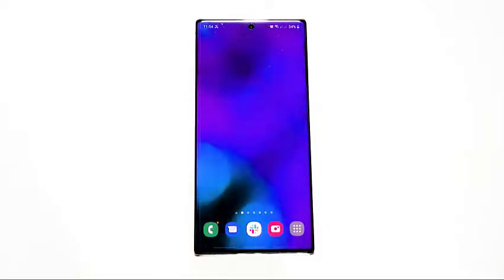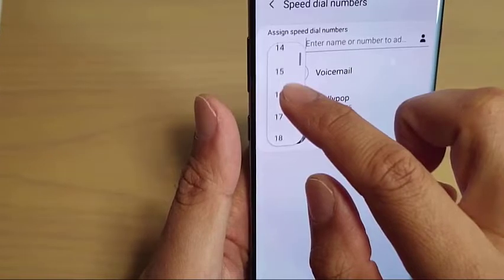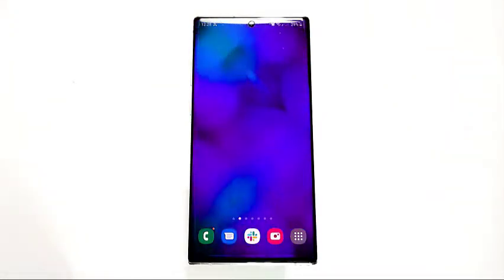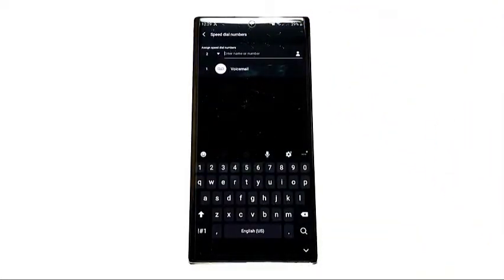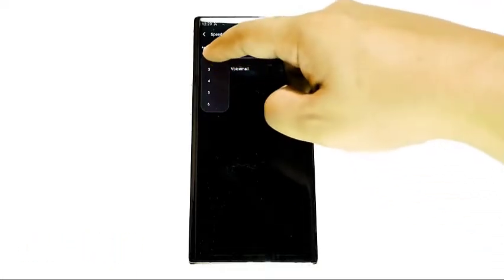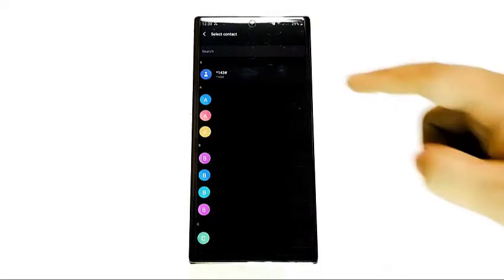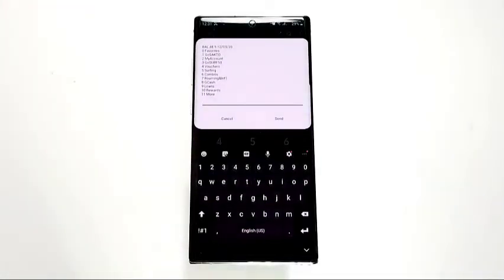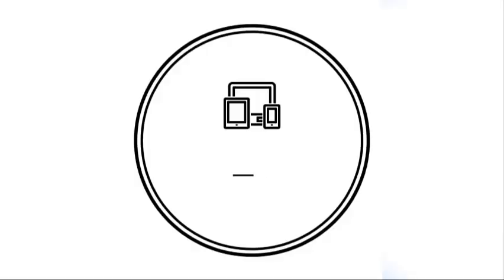How To Add A Contact To Speed Dial Number In Samsung (Android 10)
In this video, we'll teach you how to assign a contact to speed dial number in your Samsung Device.

00:27 Assigning a contact to a speed dial number